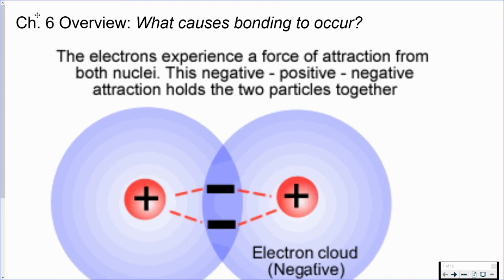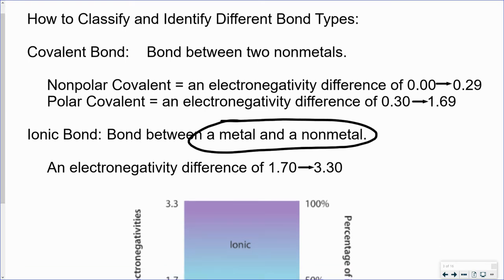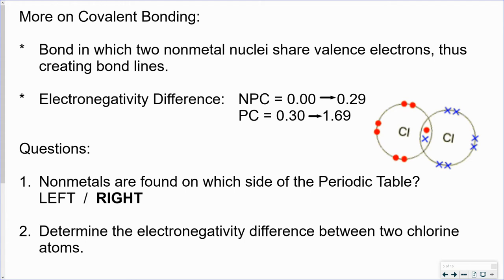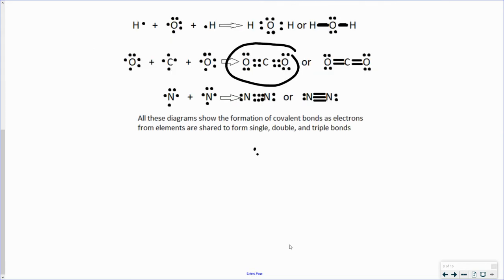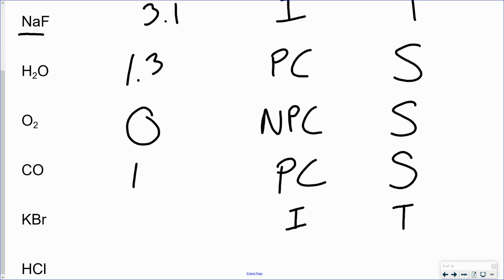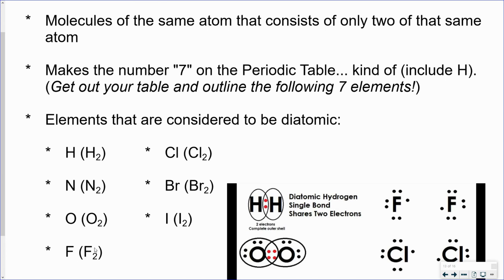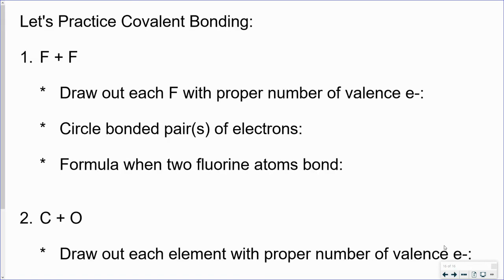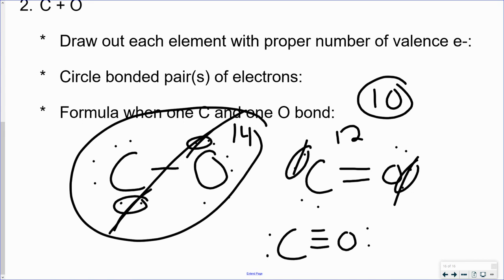Bonding Overview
Chemistry - Notes over types of bonds and how to draw lewis structures